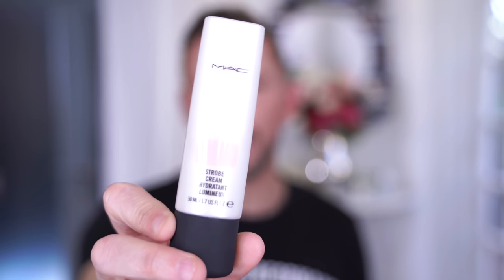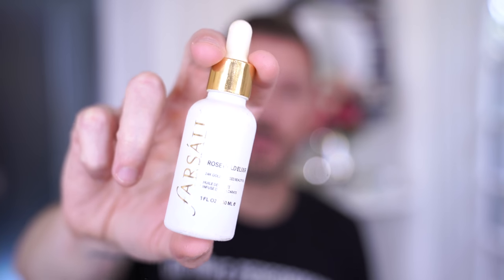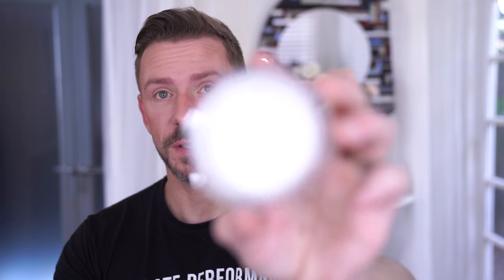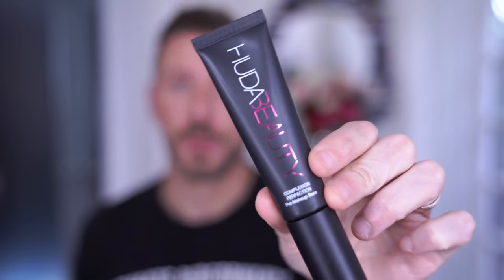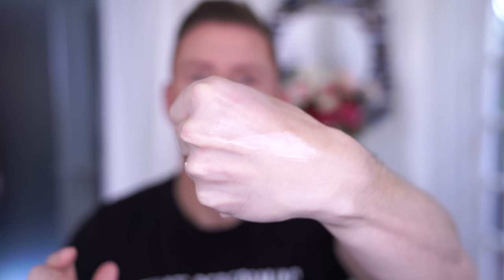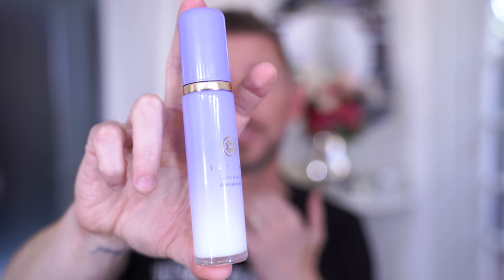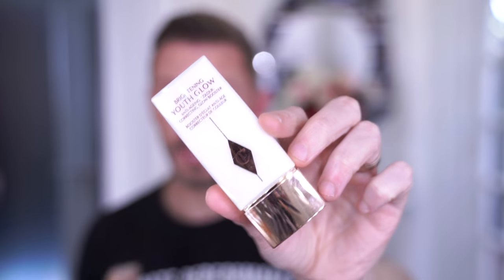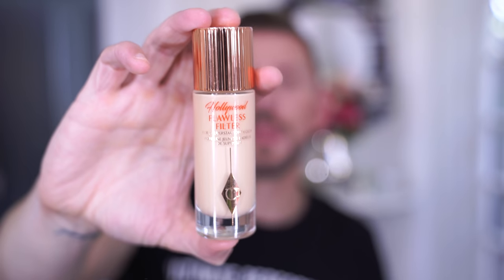PRODUCTS YOU DIDN’T KNOW YOU NEEDED BUT DO!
These products just work. And work really well. Thats why they're my favourite. And yes, a freckle stencil is a must have!

Social Links!